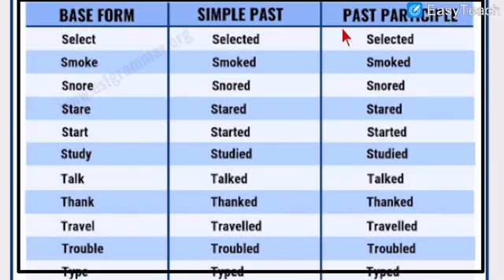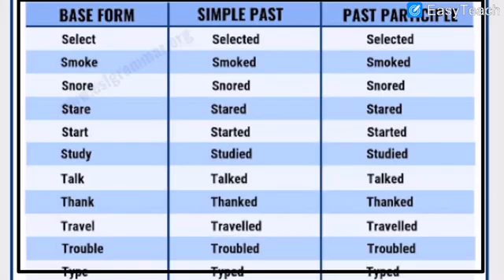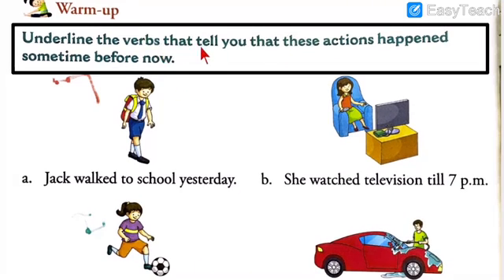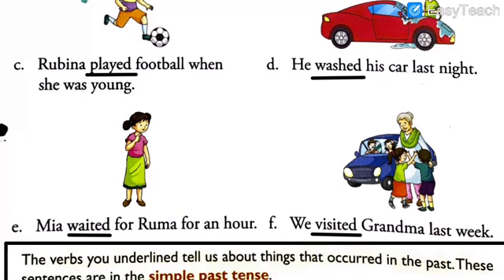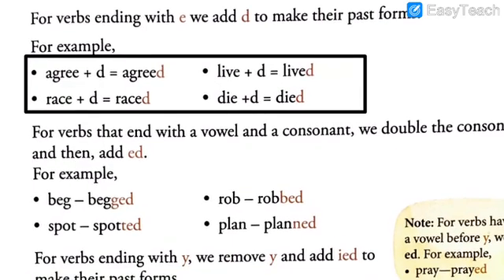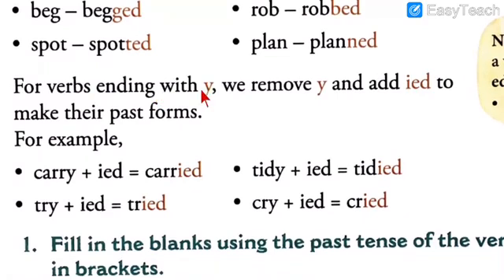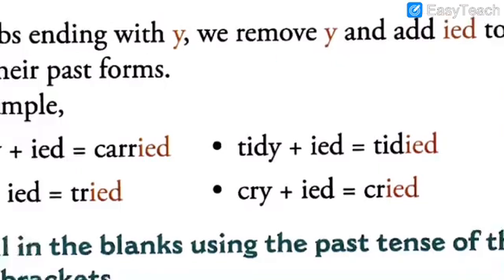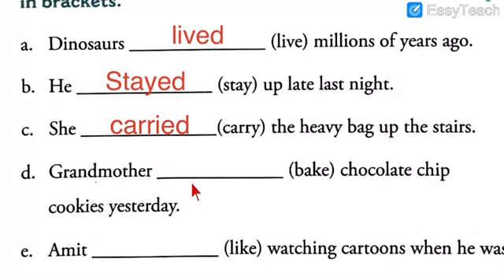English Medium - STD - 2 - ENGLISH - CH - 8 - SIMPLE PAST TENSE